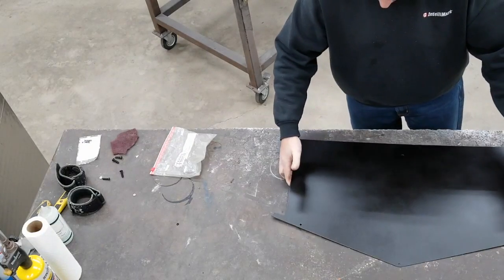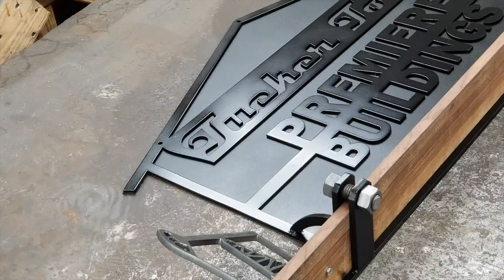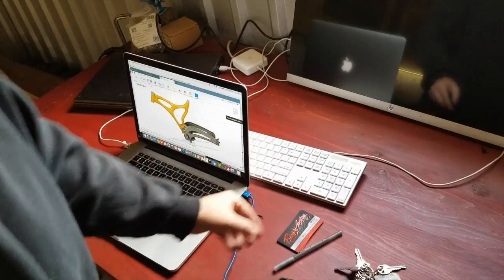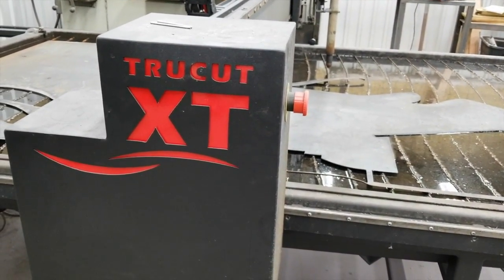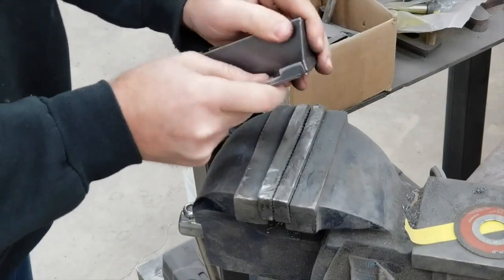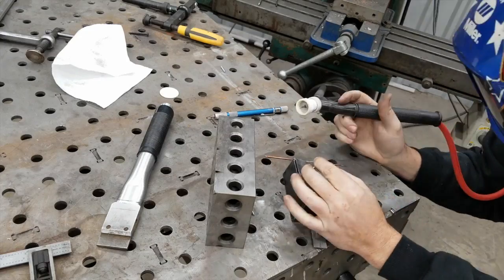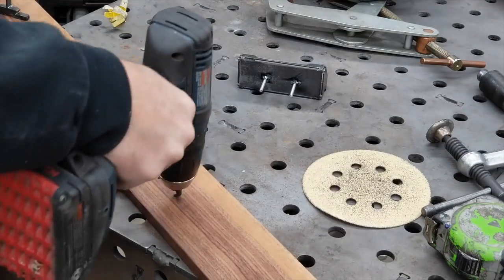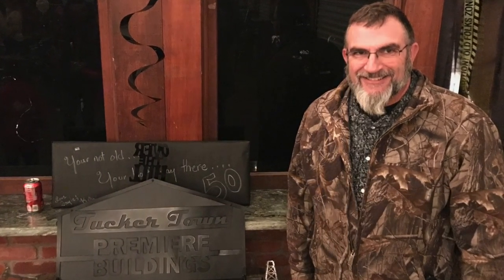Foldable Bent Sheetmetal CAD/CAM Metal Art - CNC Plasma Fusion 360